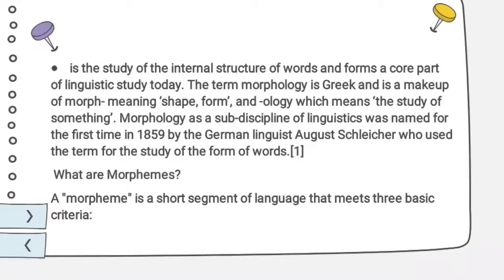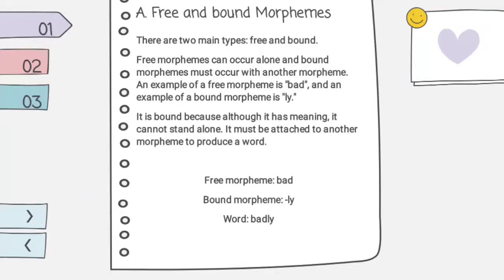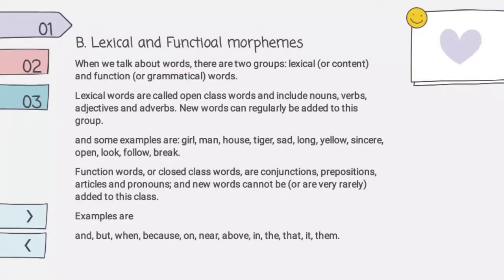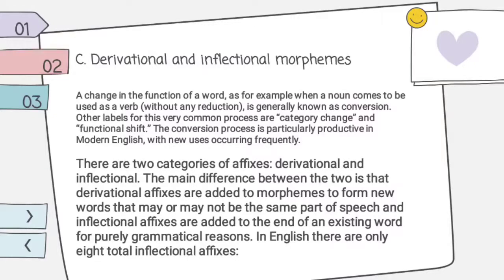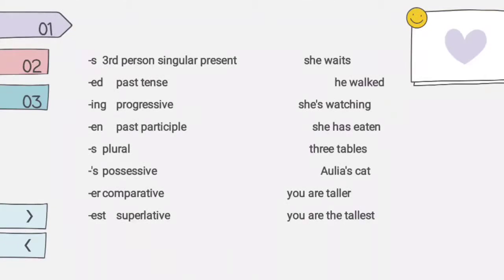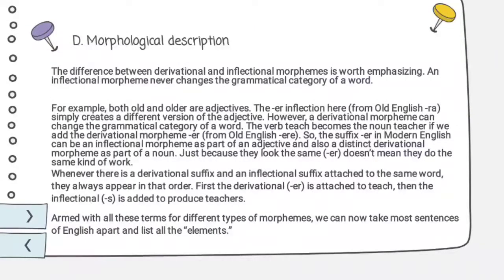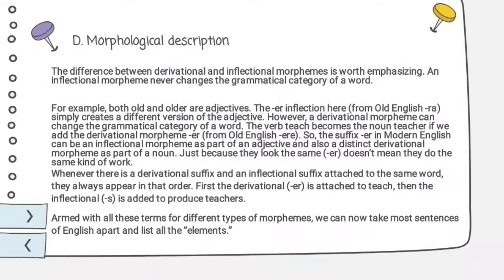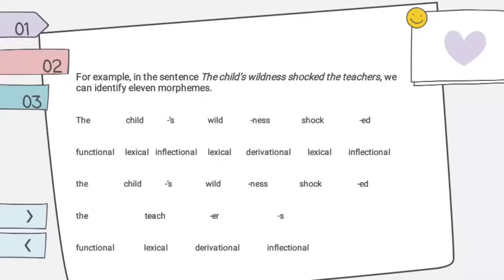5 November 2020